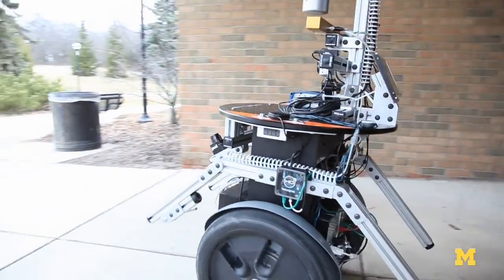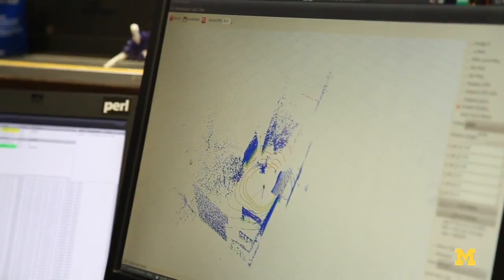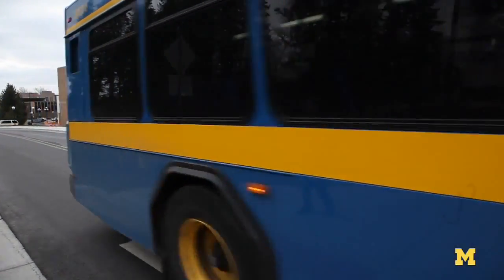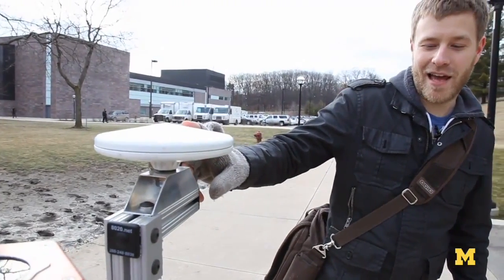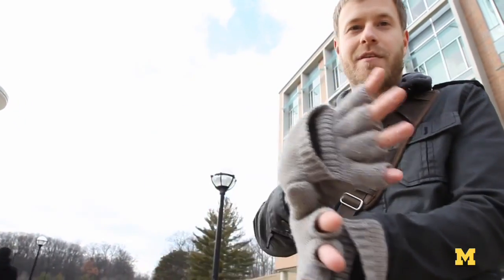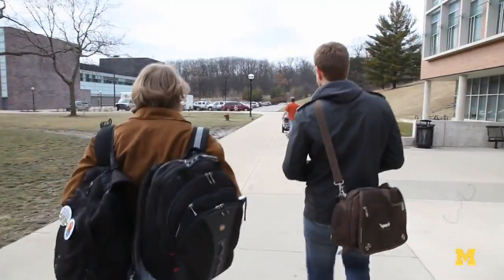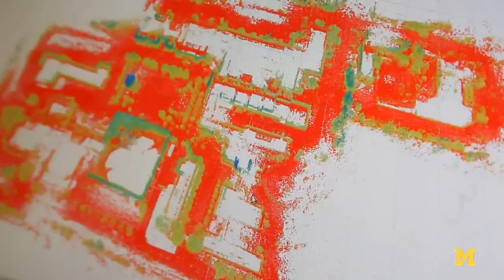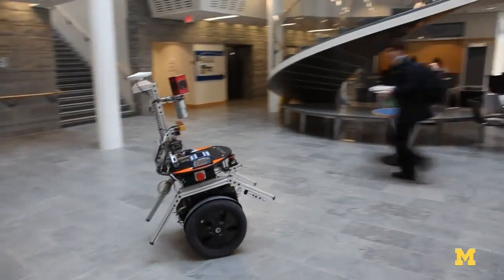4D Mapping with Segway Robot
University of Michigan graduate student Nick Carlevaris-Bianco constructs a 4D map with millions of data points collected weekly by his "segway robot" named Sonic. This project will be geared toward knowing not just that you're on the highway, but what lane you're in and ultimately help create autonomous vehicles.